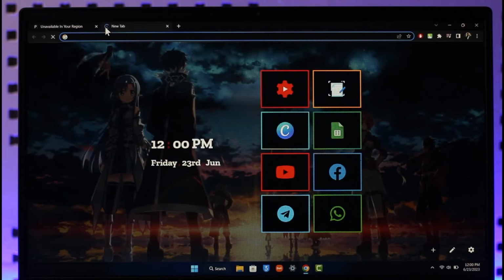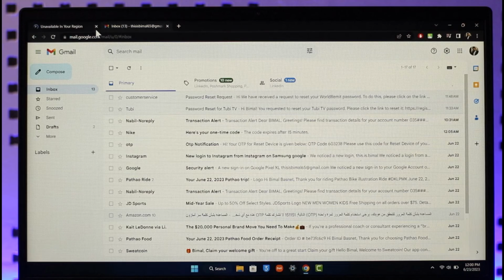How to Reset a Password for Peacock TV !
In this tutorial video, I will quickly guide you on how you can reset your password for Peacock TV. So, make sure to watch this video till the end. We try to be responsive to as many questions as possible.

► Chapters:
0:00 Introduction
0:10 Reset a Password
0:36 Verify Email
1:05 Conclusion